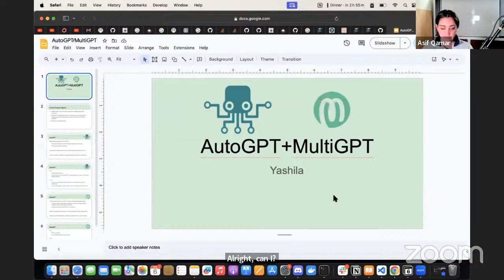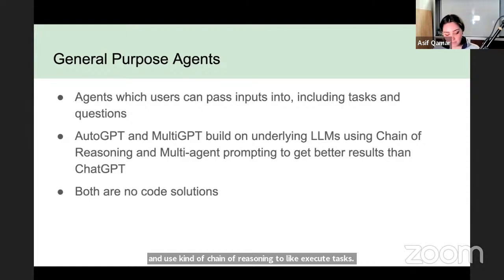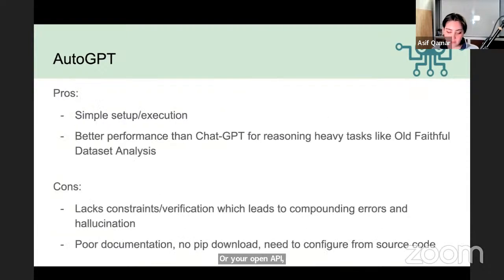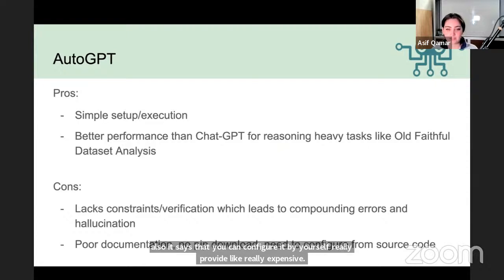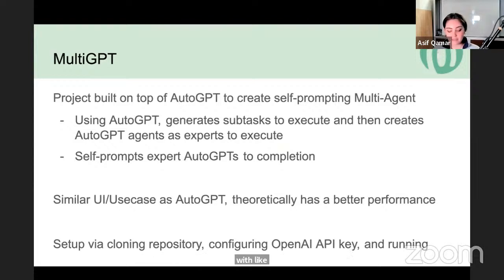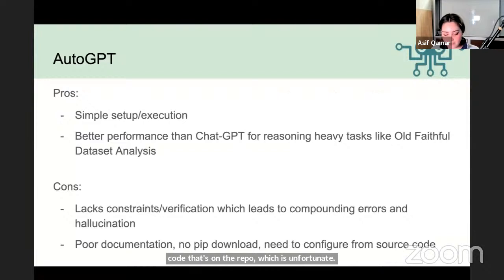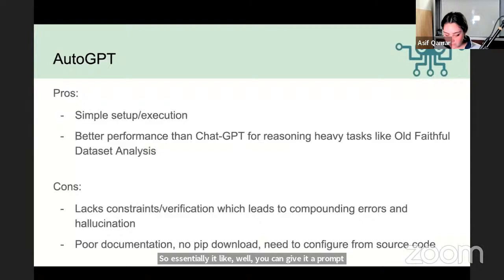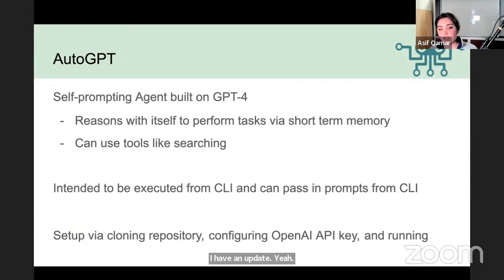LLM Projects Bootcamp: Yashila Bordag Presentation